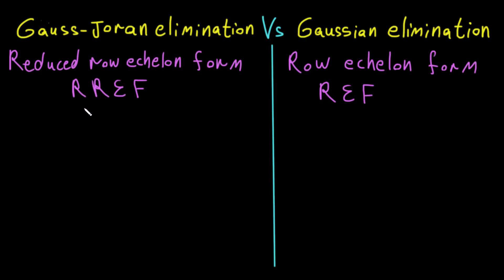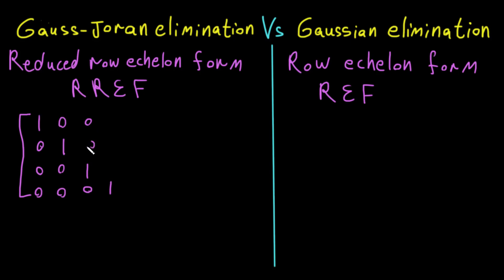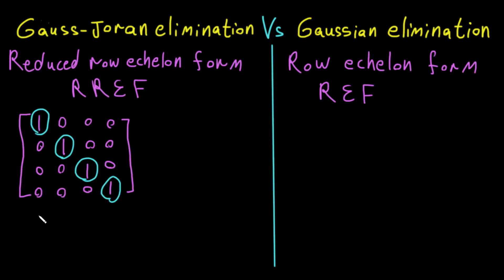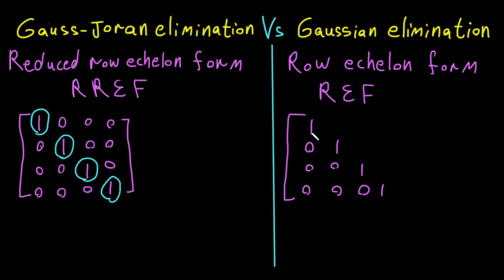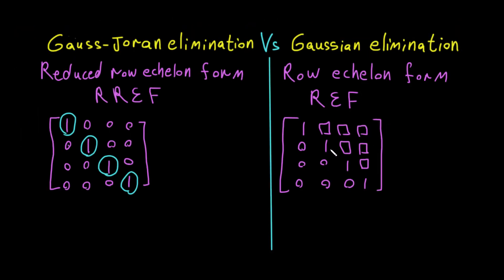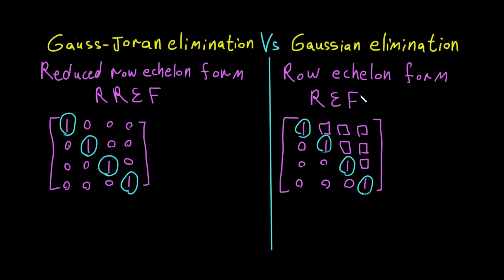Gauss Jordan elimination (RREF) Vs Gaussian elimination (REF)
❖ Difference between Gauss Jordan elimination (RREF) Vs Gaussian elimination (REF).

RREF & REF
(*) To solve by Gauss-Jordan elimination, we have to put it in the Reduced Row Echelon Form (RREF) which we have explained before at the beginning of the videos in this playlist (Linear Algebra).

(**) To solve by Gaussian elimination, we have to put it in the Row Echelon Form (REF). Then, we have to solve it backward substitution which we will discuss in the next video!

So, Gauss Jordan Elimination & Gaussian Elimination are fundamental techniques in solving systems of linear equations.

❖ This is one of the first things you'll learn in a Linear Algebra Course. Here's what you need to know about the Gauss-Jordan elimination Vs Gaussian elimination.